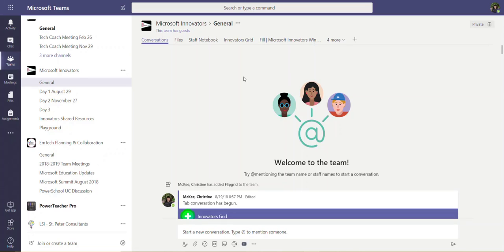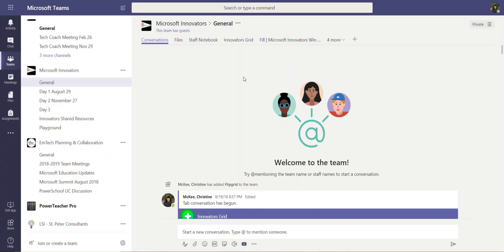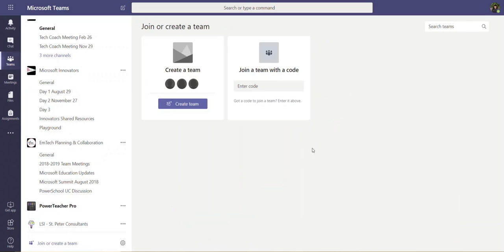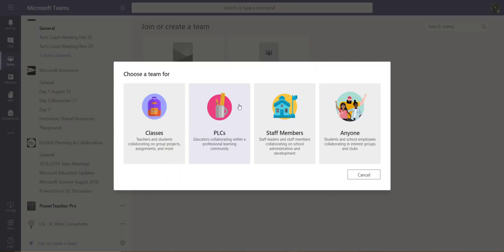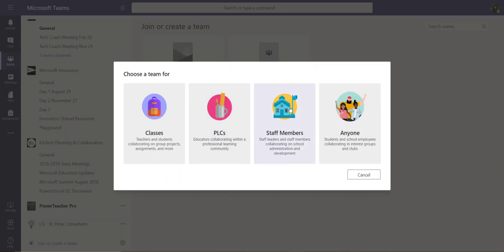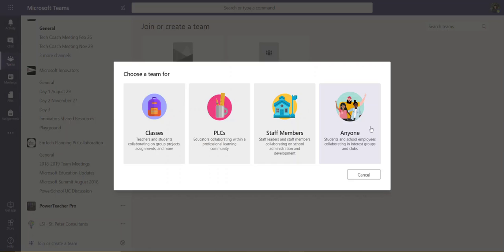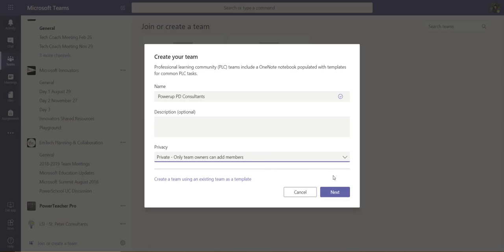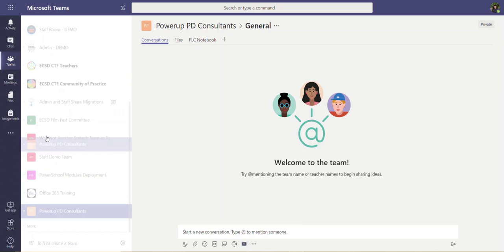Creating a New Team